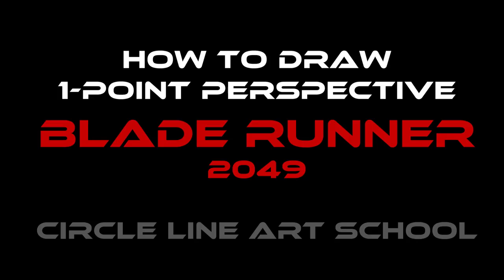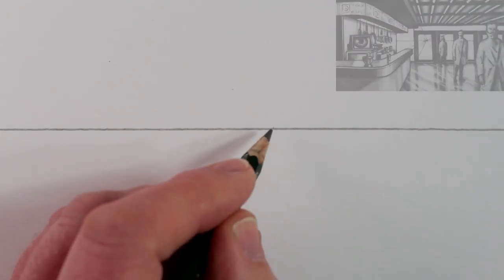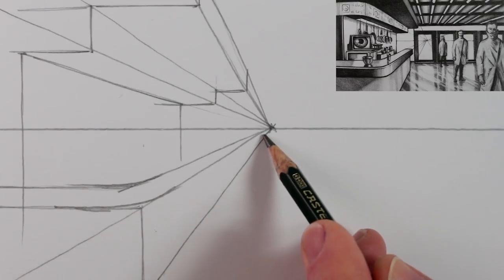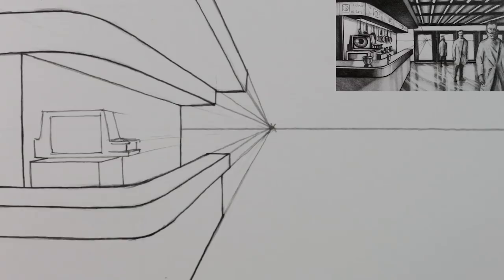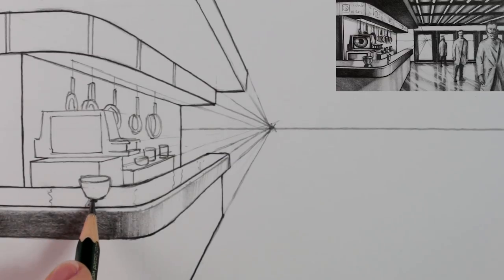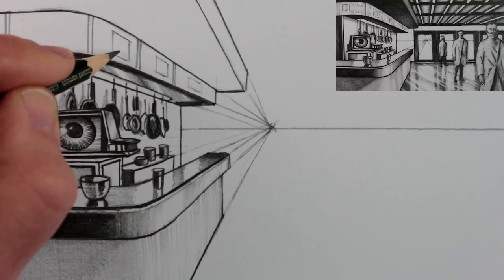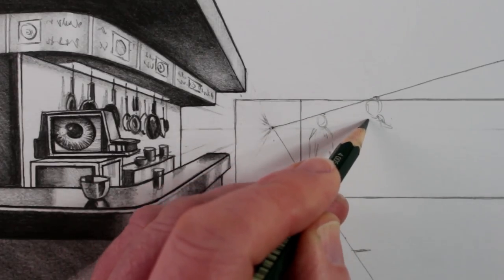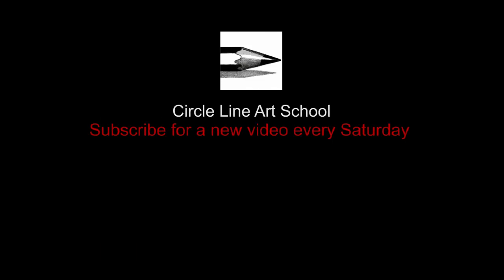How to Draw Blade Runner 2049 Bar and Officer K in Perspective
See How to Draw the Bar from Blade Runner 2049: Narrated Art Tutorial. Draw People in Perspective from the Blade Runner 2049 film set.

To find the lines of perspective from a photograph, look for two parallel lines and extend them towards the center, where they meet is a single point, called a Vanishing Point.

All parallel lines will meet at this point and it will always be on the Horizon Line, so draw a horizontal line through the Vanishing Point to find the Horizon Line.

The horizon Line is also the height of the eye of the person who took the photograph. take the photograph from a different height and you will have a different Horizon Line.

1-Point Perspective is when we are looking directly ahead. If you are also looking left and right, you should find two vanishing points; 2-Point Perspective!

Circle Line Art School: Episode 254:
How to Draw 1-Point Perspective from a Photograph: Blade Runner 2049:
Narrated Art Tutorial Pencil Drawing

Tom McPherson

How to Draw People in Perspective
How to Draw Blade Runner 2049
How to Draw 1-Point Perspective
How to Draw a Bar in Perspective